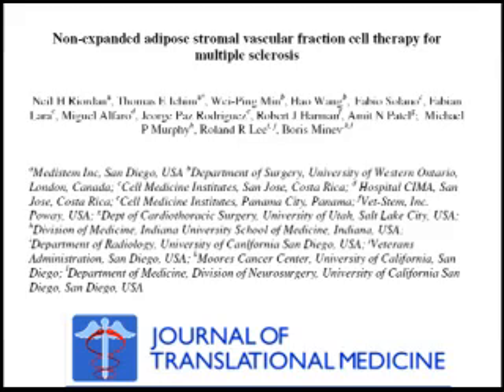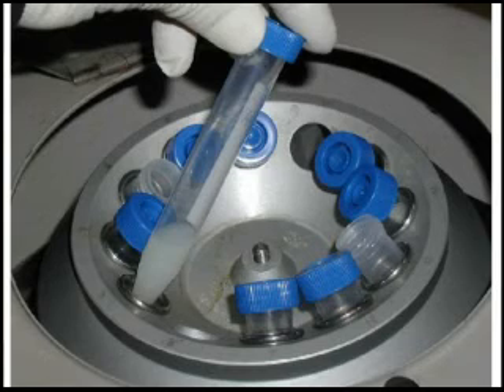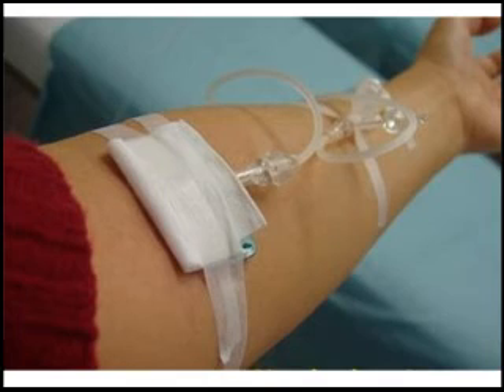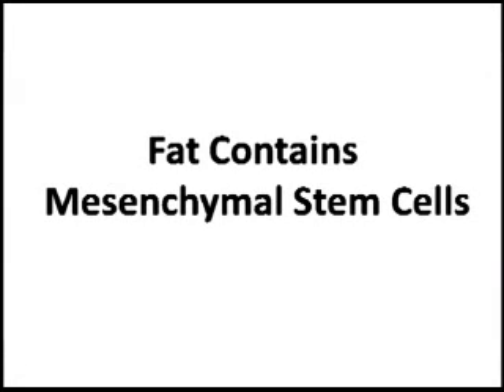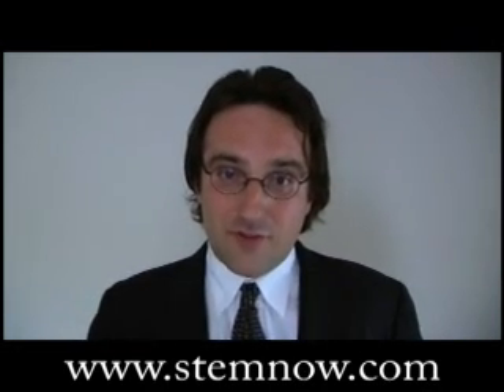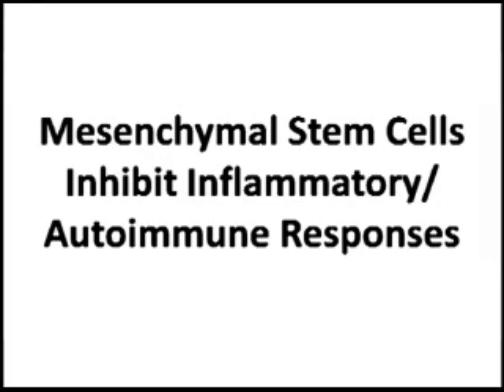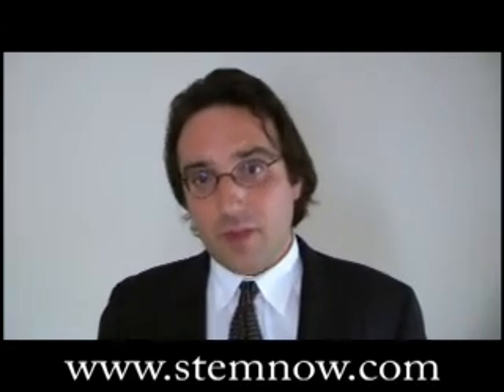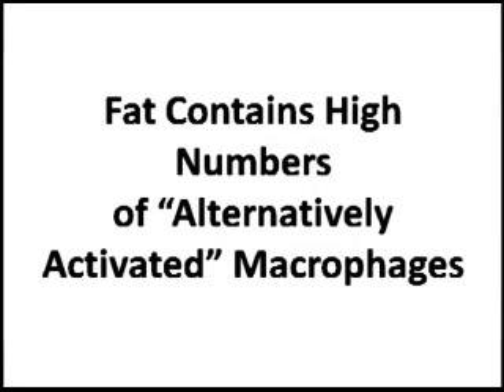Fat Stem Cell Therapy Publication